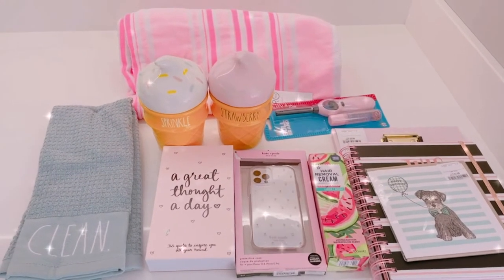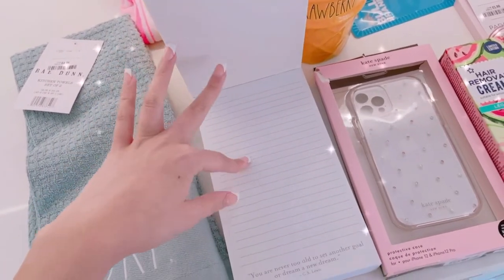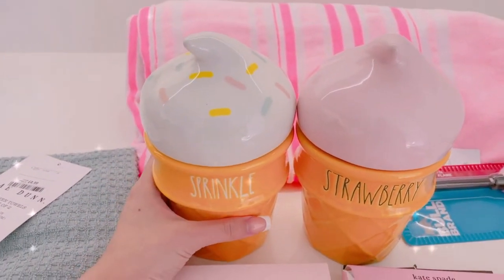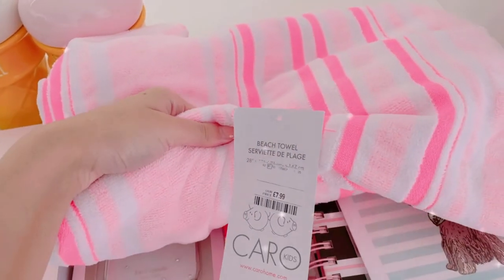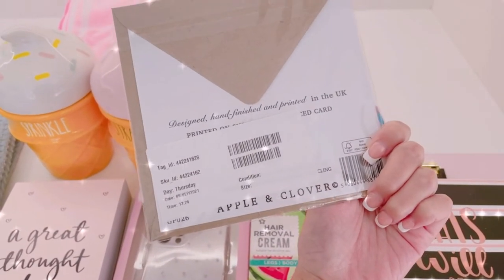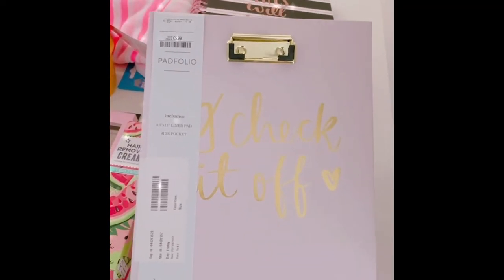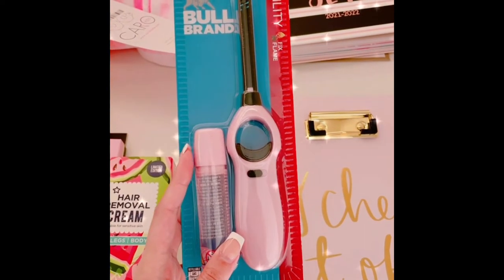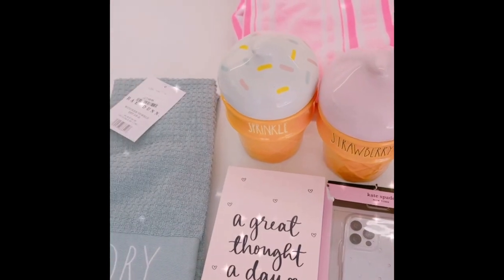GIRLY TKMAXX HAUL💖🎀 (Home/ Stationery items & DW Home Candles🍦) ~ Heart of deals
Hi girlies 💝 It has been a while since I have uploaded a video on here! I love shopping at TKMAXX and hunt for cute girly items, home decor and candles.

Heartofdeals xoxo